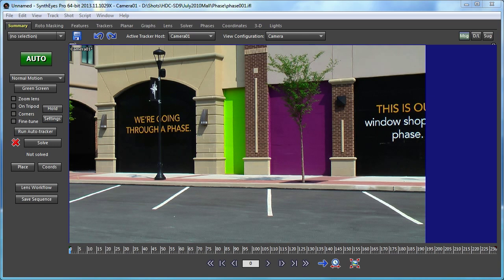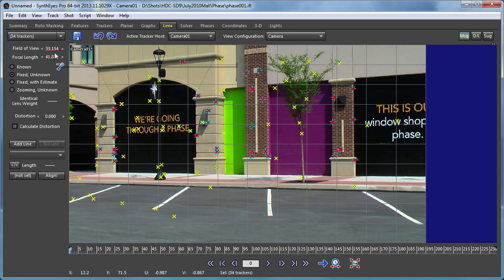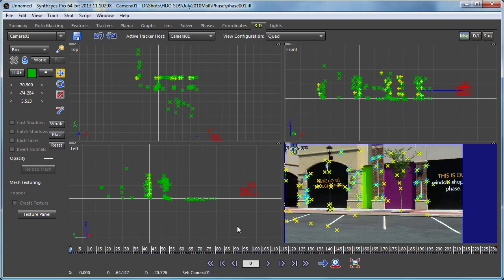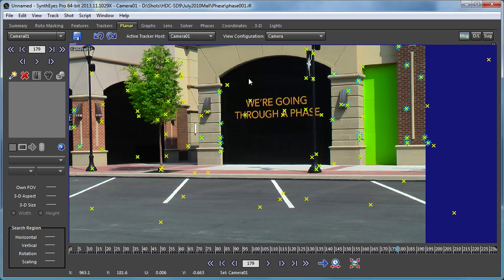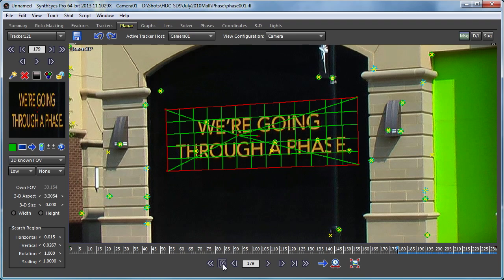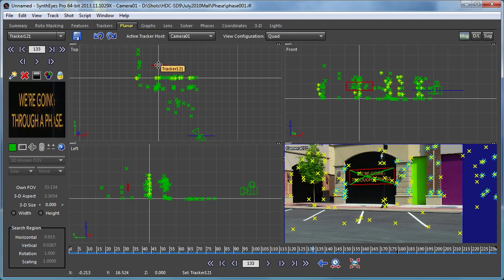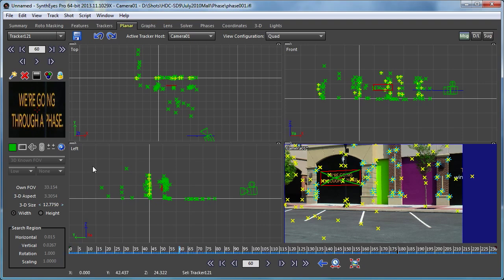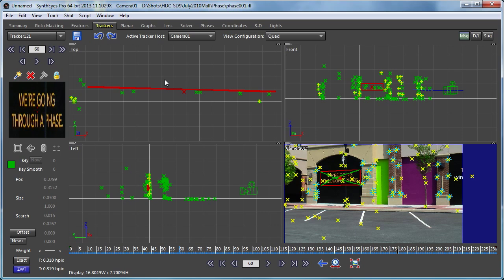Combining Planar Trackers and Solving in SynthEyes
Russ Andersson demonstrates how to integrate 3D planar trackers with existing 3D match moves in SynthEyes. Starting with an auto-tracked shot, learn how to set up and solve for camera paths, positions, and field of view values. Understand the importance of using consistent field of view values for both 3D match moves and planar trackers. Discover how to configure zero-weighted trackers to accurately place planar trackers without influencing the camera solve. Andersson also covers converting planar trackers into individual conventional trackers for enhanced 3D solving. This tutorial provides valuable insights for advanced tracking and match moving techniques in SynthEyes.